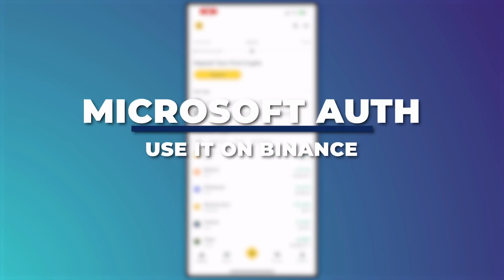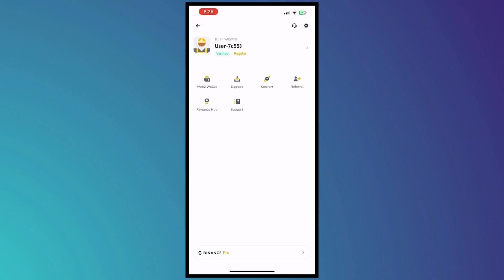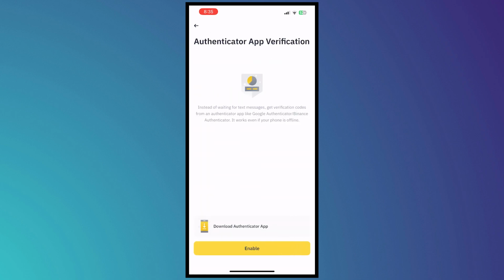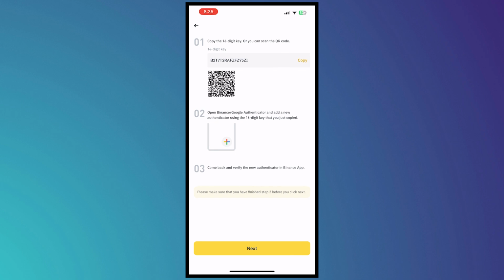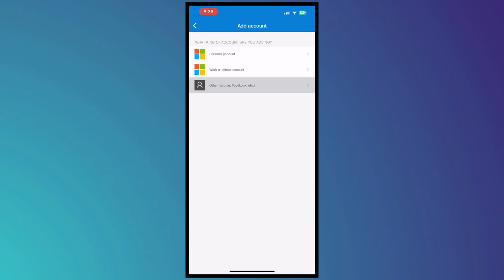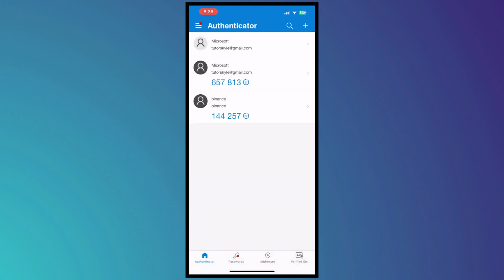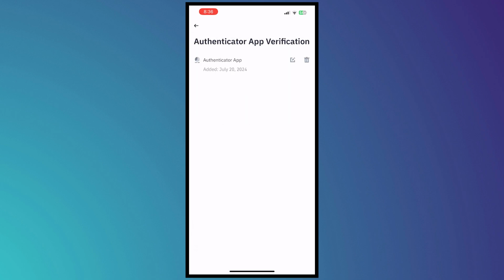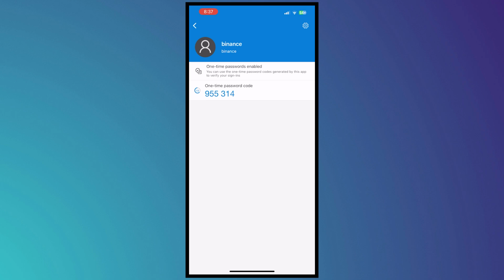How To Verify Authenticator App In Binance (2026) Use Microsoft Authenticator With Binance